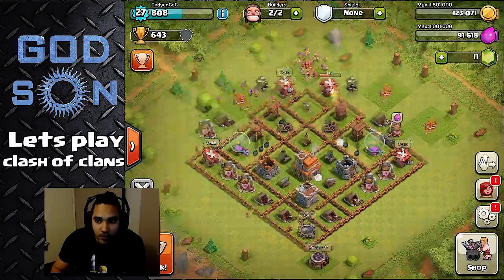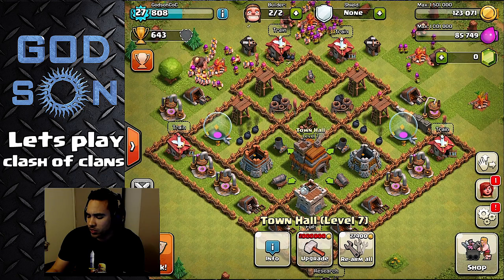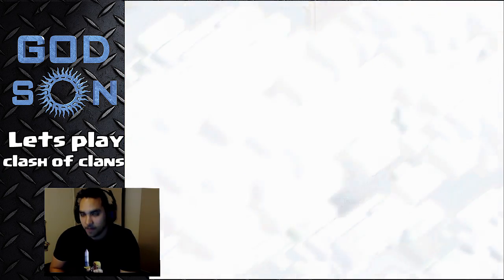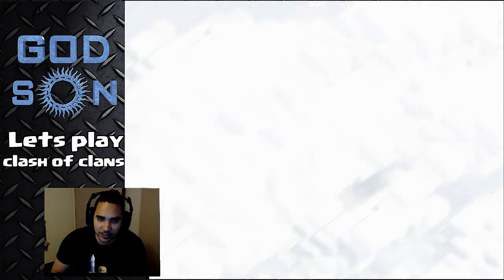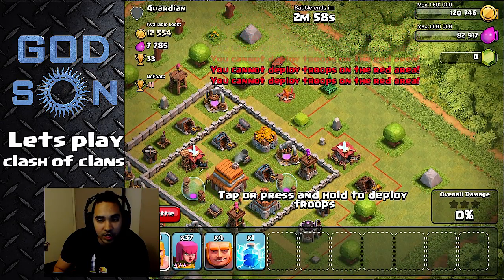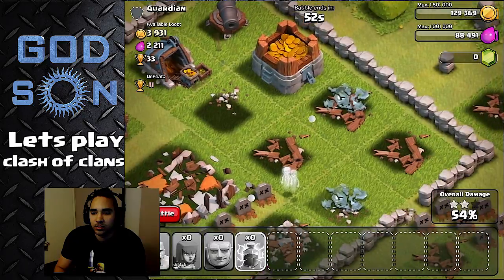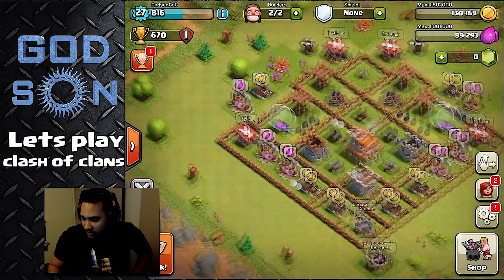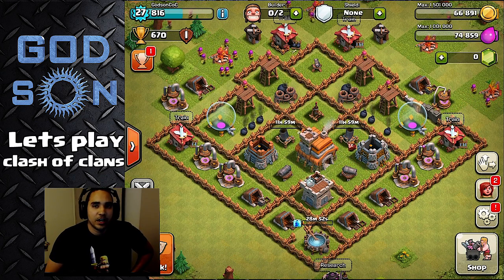Lets play clash of clans: Episode 1 (Town hall 7)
Let's play clash of clans ep. 1

This is my new series for people the don't care for champion gameplay and just want to see some farming.

Troops gameplay:
Witch